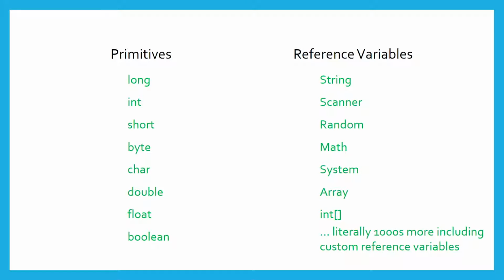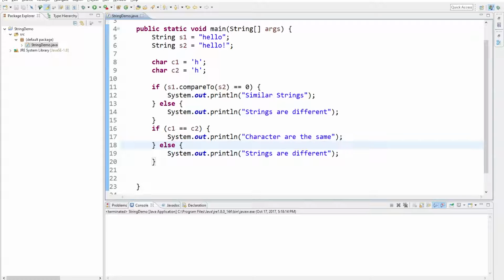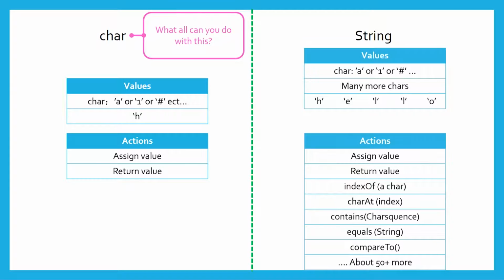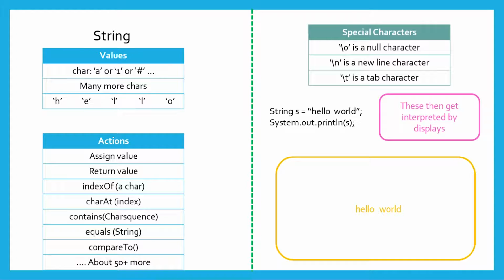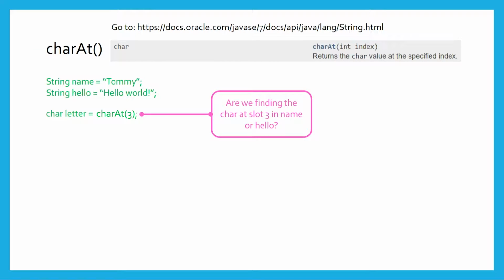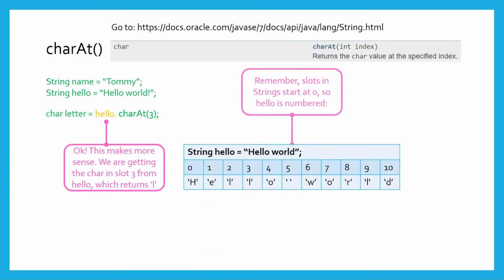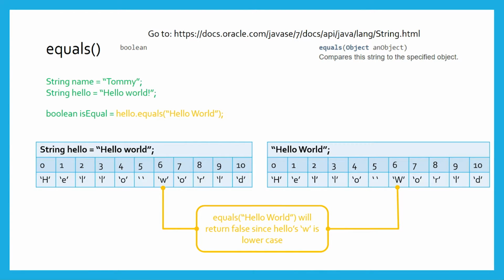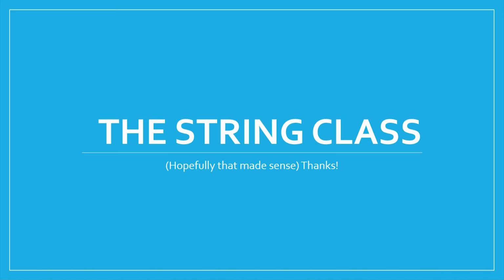Strings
This video explains Strings and a little bit of reference variables.